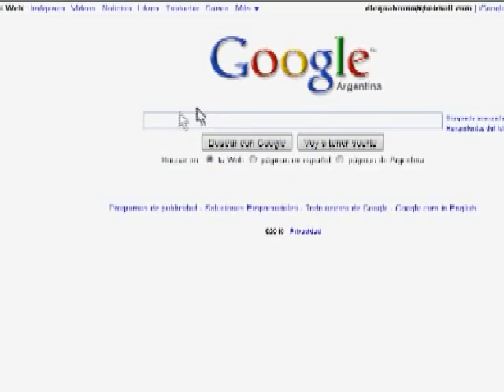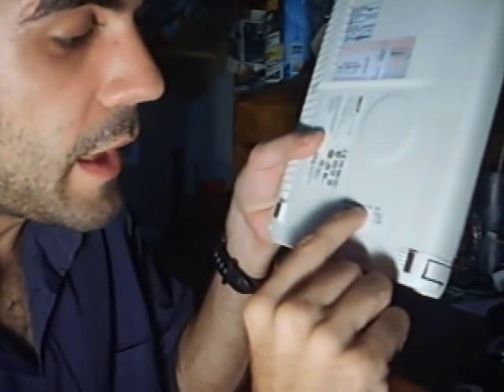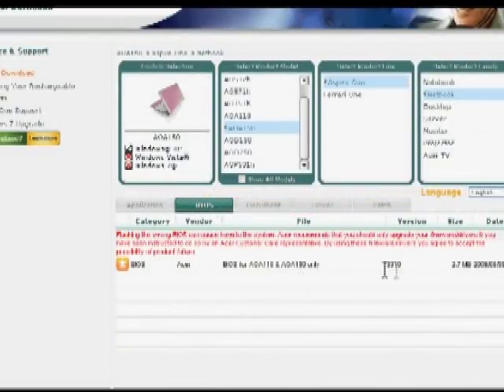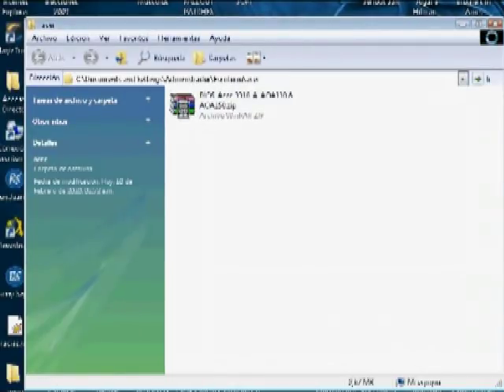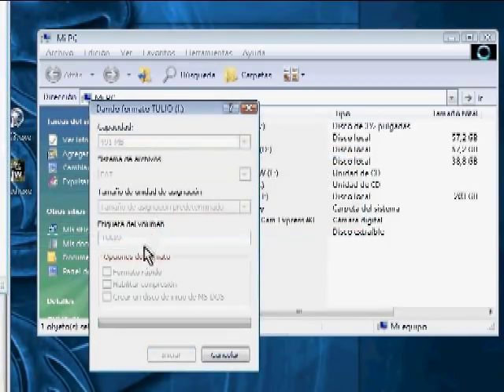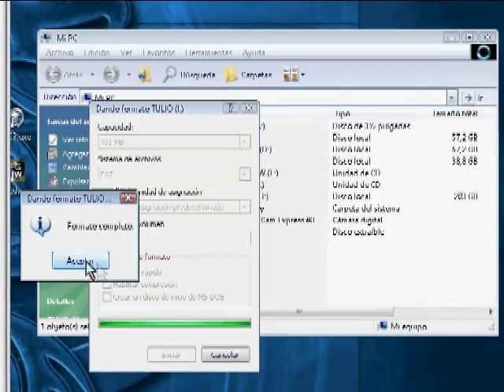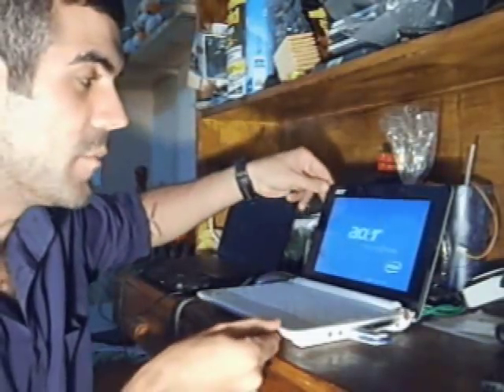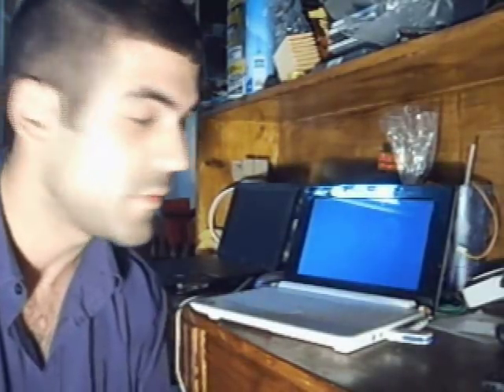01 How to fix the Acer Aspire One black screen problem - flash the BIOS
Found my work useful? Feel free to encourage me by buying me a coffee :)

UPDATE:

Since the Acer website has changed you can download the Bios file for AOA110 and AOA150 using the following link:

This video tutorial shows you how to fix the "black screen of death" problem of the Acer Aspire One netbook. This is a very common problem with this netbook since it was released to the market with a defective BIOS software that can eventually fail and needs to be upgraded.

The black screen issue seems to be caused by abruptly shutting down the netbook, this may happen due to battery malfunctions.

This problem is so common, that the manufacturer decided to post the solution on the FAQ (Frequently Asked Questions) of their site.

Notice that the instructions in the official FAQ tells you to download the version 3309 of the BIOS, this will fix the problem, but I got the black screen again a couple of months after fixing it. My recommendation (as can be seen in the video) is to go get the latest BIOS version for your particular model of Acer Aspire One.

These are the instructions according to ACER:

"Create a recovery USB drive to update the Bios on the unit. The specific steps to perform this recovery with the USB drive are:

1.
   2. Rename the Bios name from 3309.fd to zg5ia32.fd.
   3. Copy zg5ia32.fd and Flashit.exe to USB flash drive.
   4. Start the restoration process:

      A. Plug the AC Adapter into the unit.
      B. Insert the USB flash drive into a USB port.
      C. Press and Hold down the Fn and the Esc keys together.
      D. Keep these keys held down and press power.
      E. When the unit's power light comes on release the Fn and Esc keys.
      F. After the keys have been released the power light will start to blink.
      G. Let the unit run and after approximately 1-7 minutes, the unit should reboot.
      H. Video should now be restored.

If these steps fail to resolve the no post, no video issue please contact Acer Technical Support."

And here's the Acer official web site in case you need it

The information presented by the Low End Guru is only to be considered as personal opinions and experiences. The Low End Guru is not responsible for any damage or losses resulting from an attempt to reproduce the actions seen on this video.